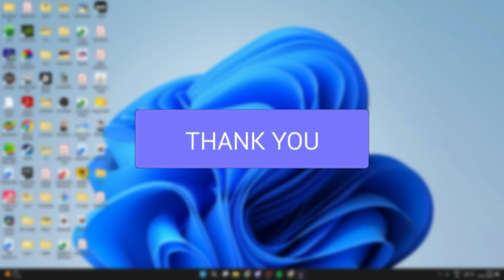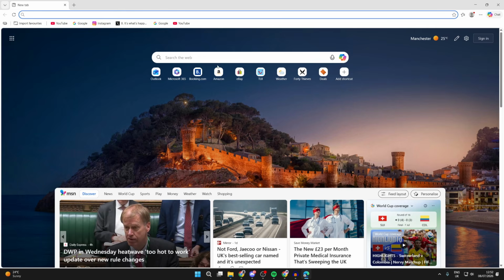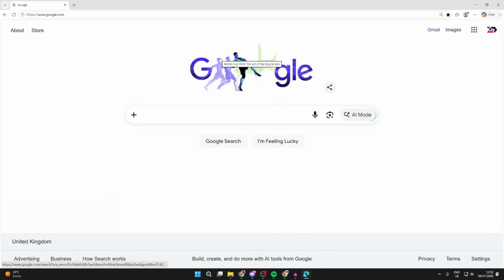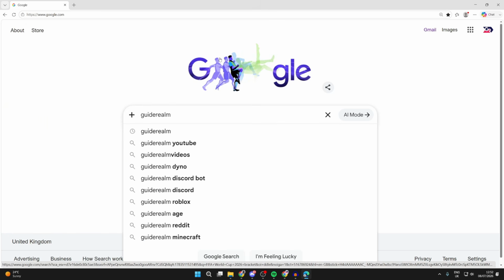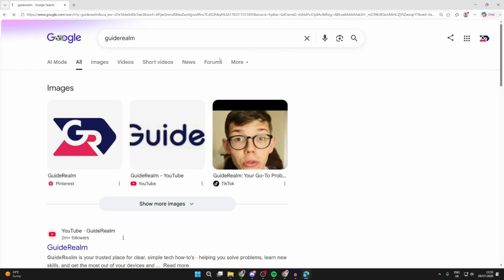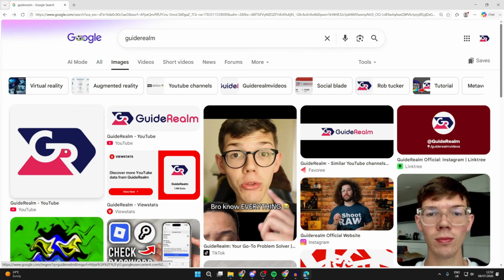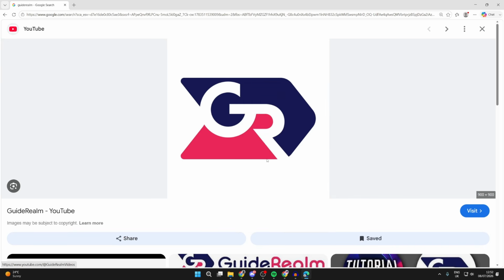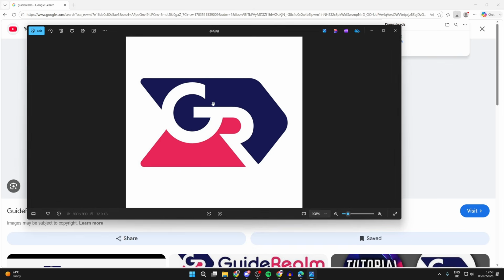How To Download Images From Google - Tutorial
Learn how to download images from google in this video.

GuideRealm